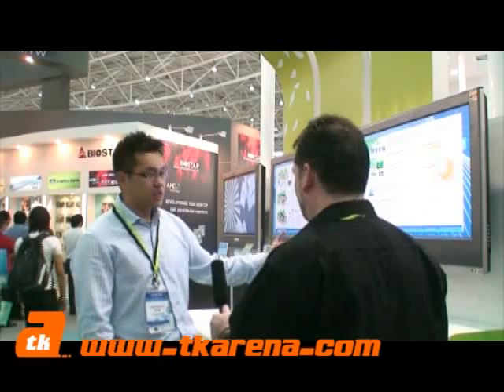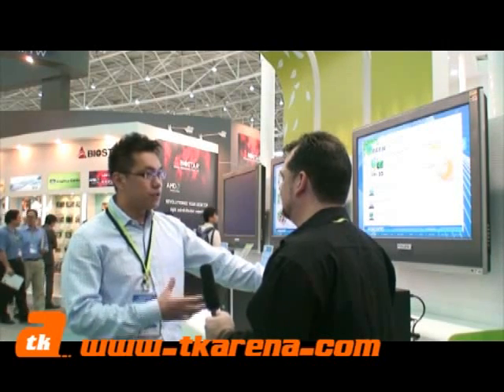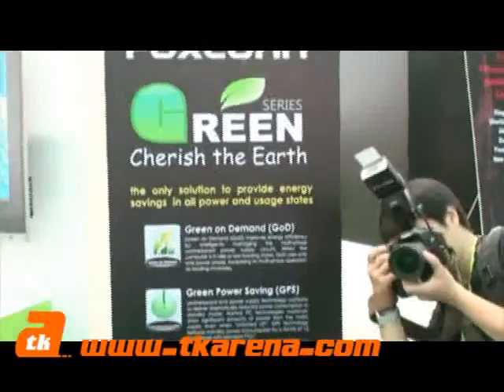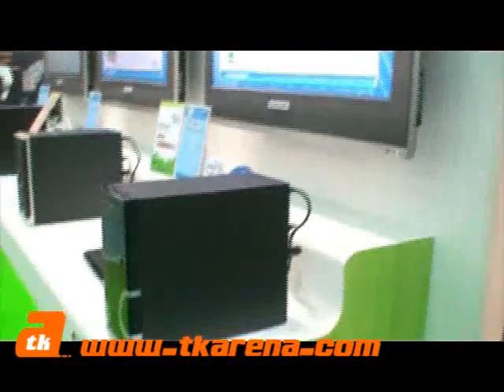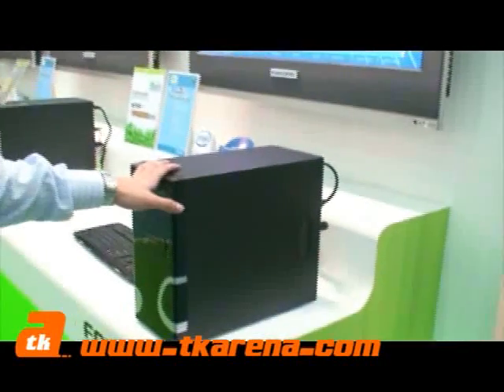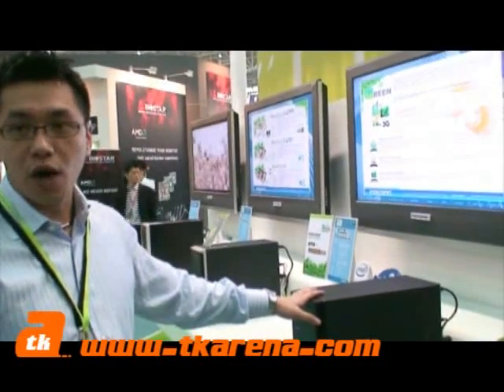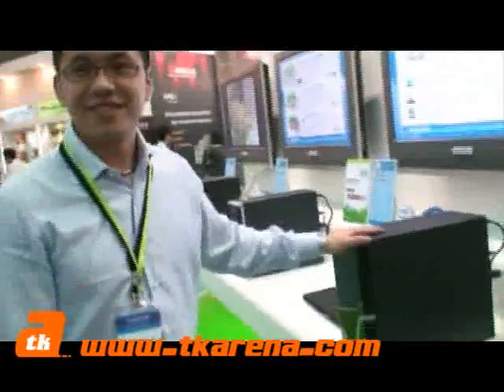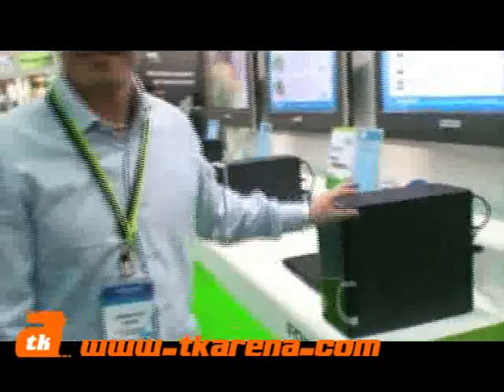Foxconn Cherishes the Earth! (Computex 08)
Foxconn's new system makes an idle PC draw less than 1watt/hour. Filmed at Computex 2008, Taipei.